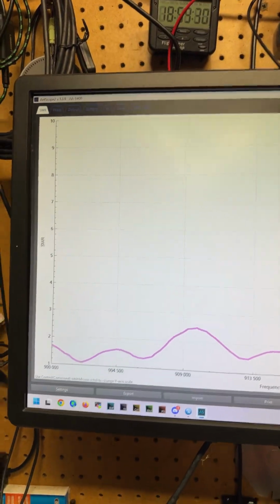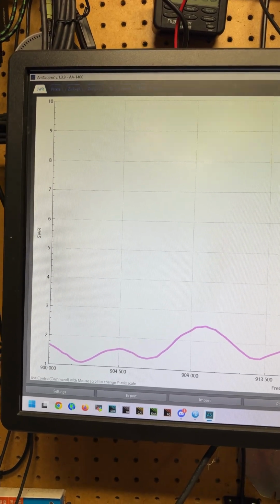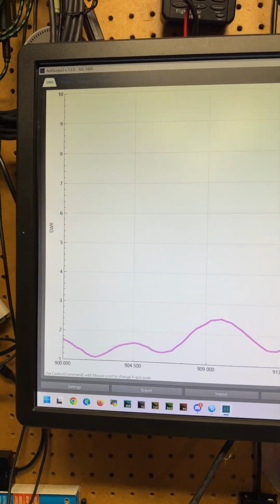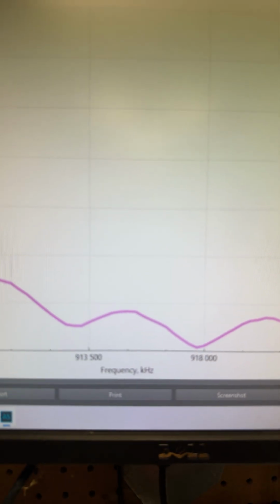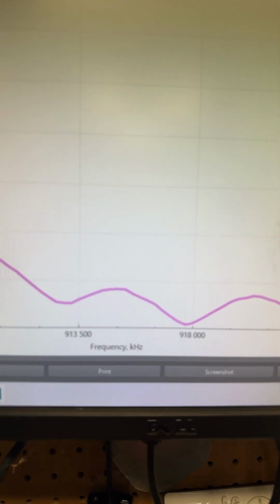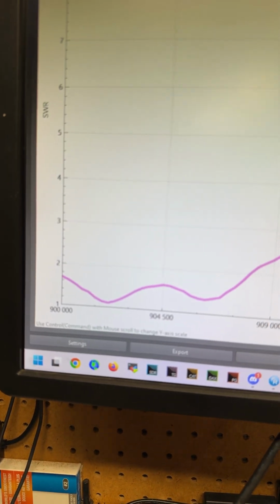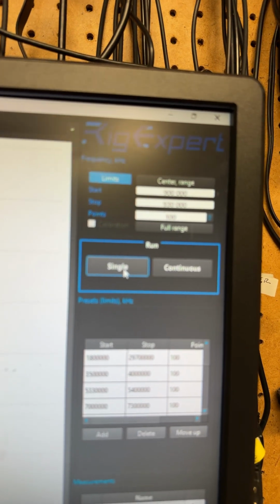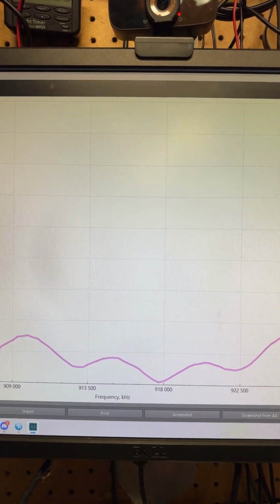Meshtastic On The Discone!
A viewer asked me to check the meshtastic range with an swr sweep on this Diamond D130J discone.